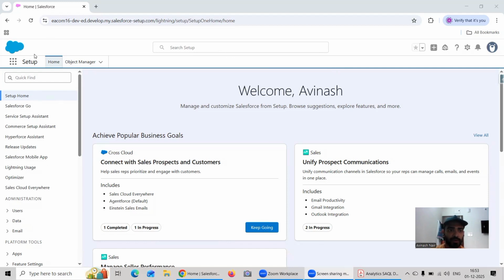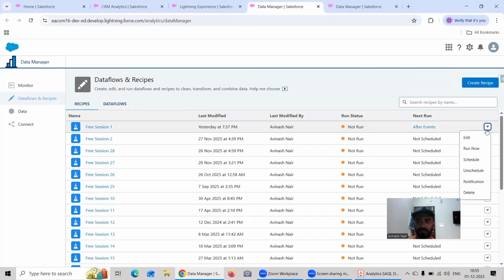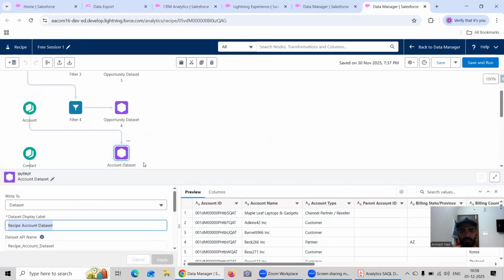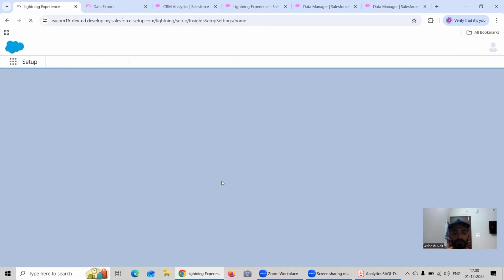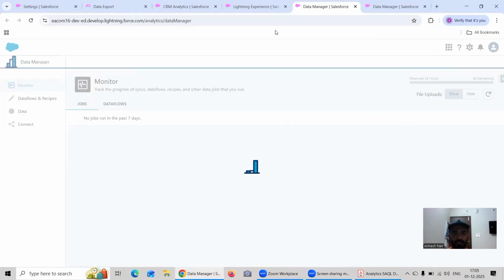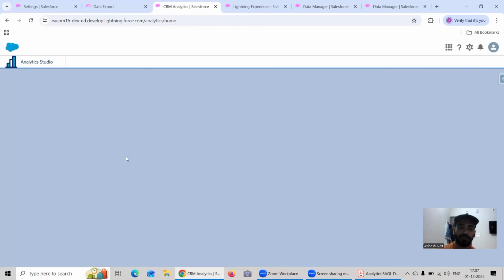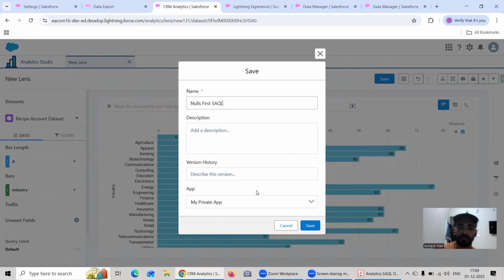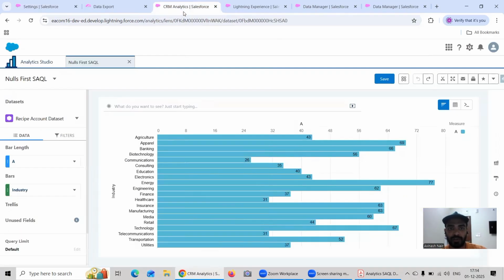Handling Null Dimension in SAQL | Session 214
In this video, we will understand how to deal with Null Dimension in SAQL for grouped queries.